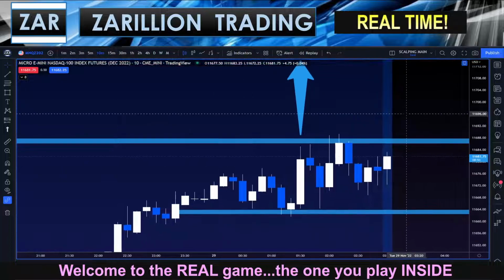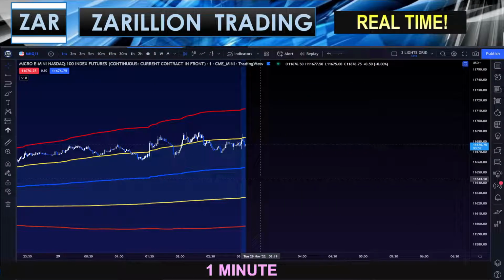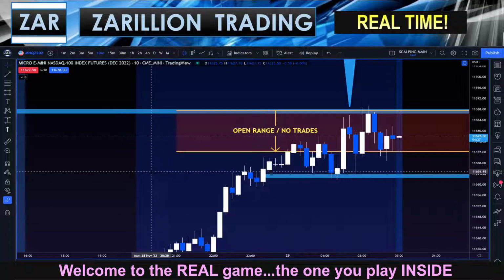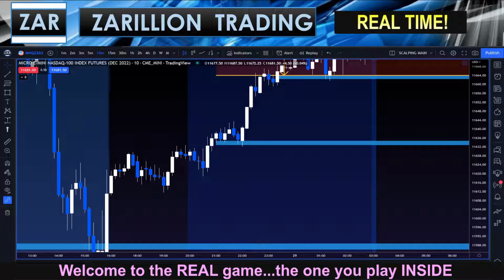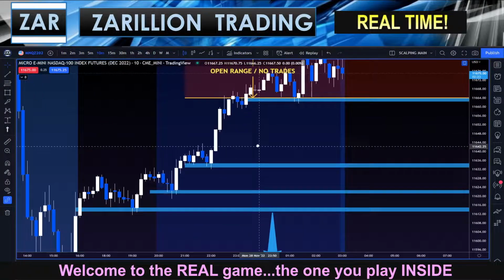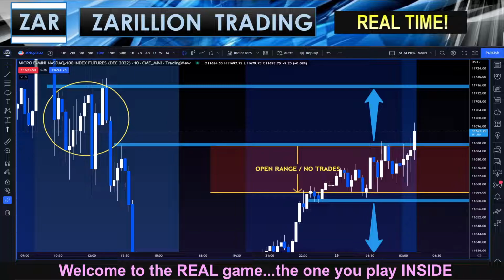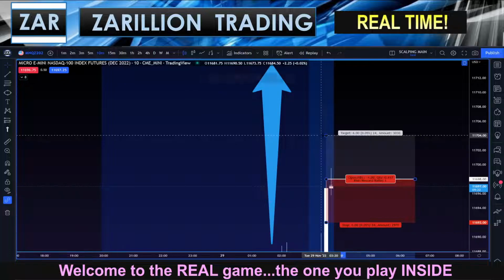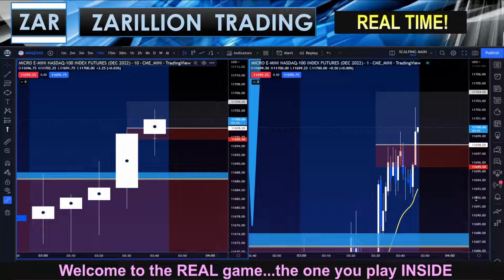1LOSS! 1WIN! NET BRK EVEN! LONDON OPEN! NOV 29 2022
RE-ENTERED SAME TRADE AGAIN!
TRICKY LONDON OPEN TODAY!